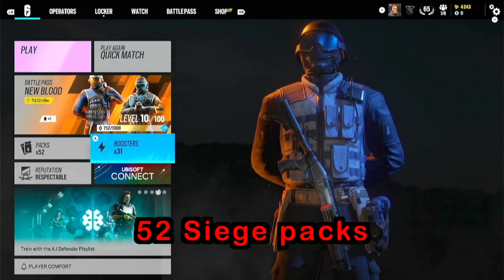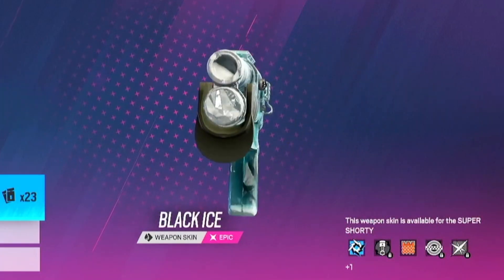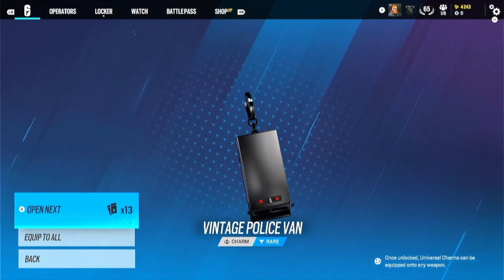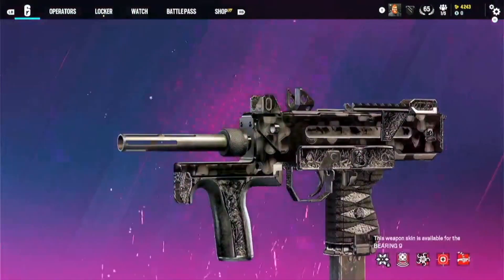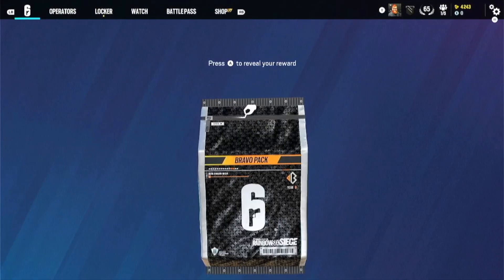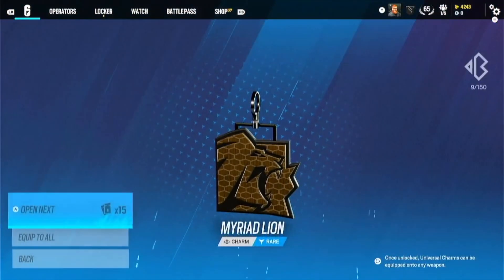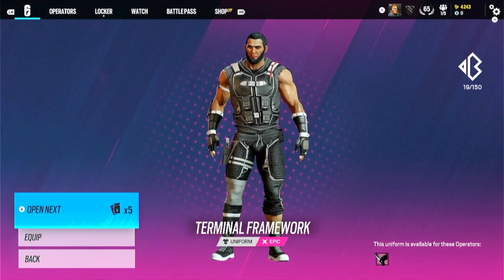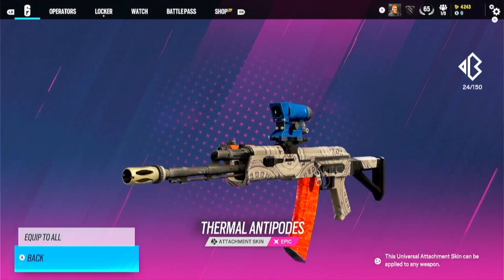OPENING 50+ PACKS IN RAINBOW SIX SIEGE!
Game Title: Tom Clancy’s Rainbow Six Siege

Video title ► OPENING 50+ PACKS IN RAINBOW SIX SIEGE!